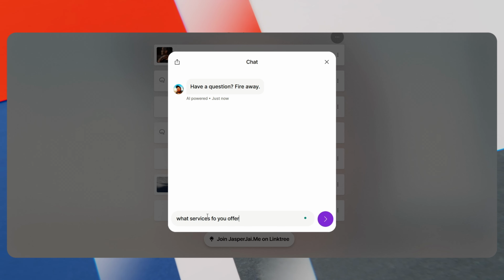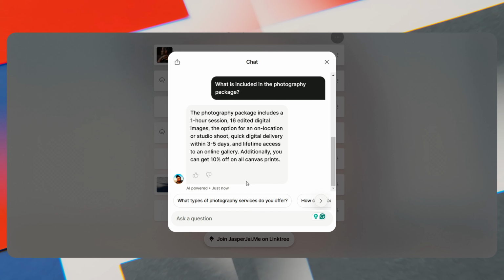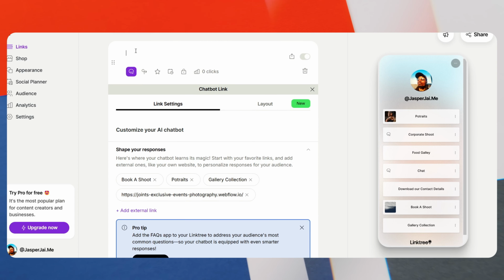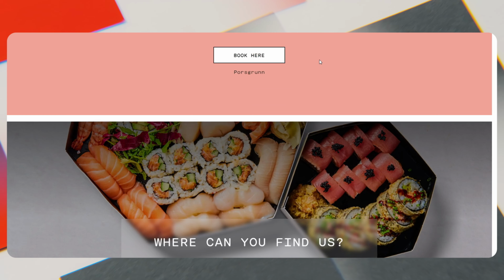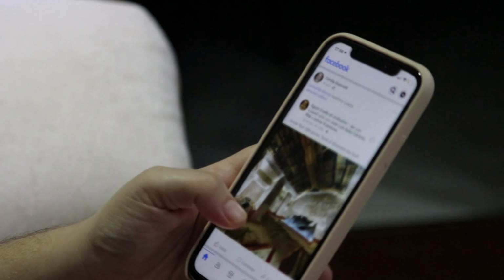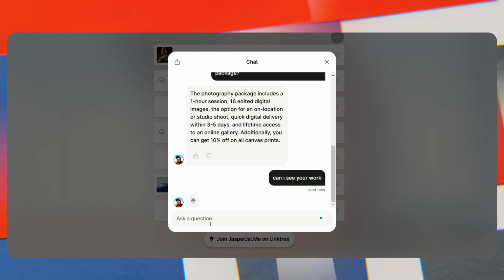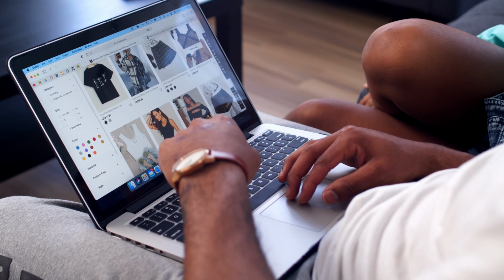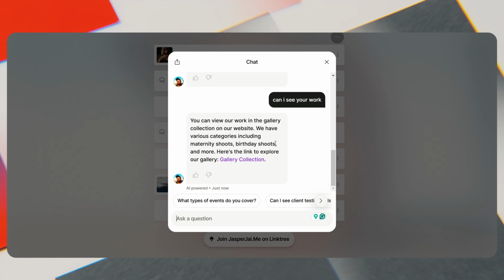What Is Linktree? How to Turn It Into a Money-Making Tool in 2025!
Learn how to unlock the NEW Linktree feature that’s transforming the way creators, influencers, and entrepreneurs monetize their links and grow their audiences!

In This Video:
0:00 – Introduction
0:40 – Why Linktree is a Must-Have Tool
0:55 – What Makes Linktree Different
1:15 – The NEW Feature Explained
1:48 – How to Add the New Feature
2:05 – Bundling Your Offers for More Impact
2:50 – Where to Use Linktree for Maximum Results
3:25 – Real Practical Example to Get Started

💼 Whether you’re selling products, services, or digital downloads, this feature makes it easier than ever to monetize your bio link and simplify your online strategy.